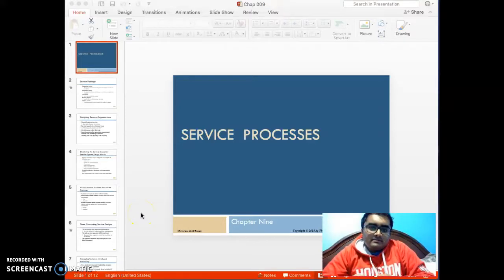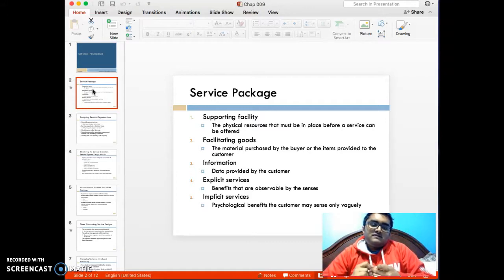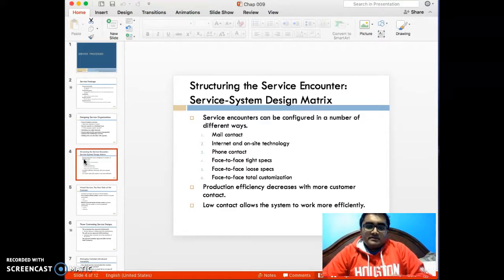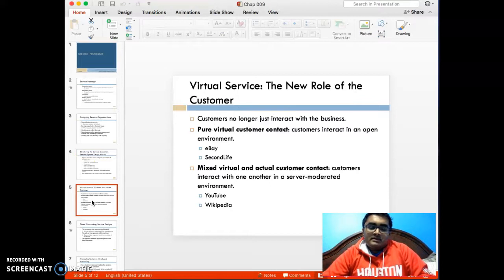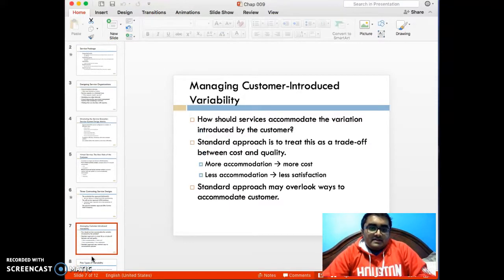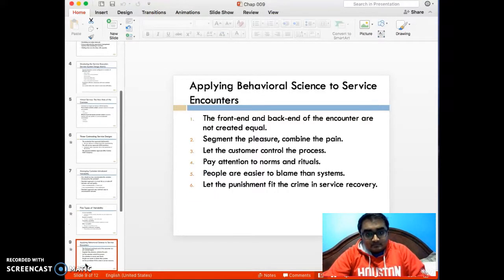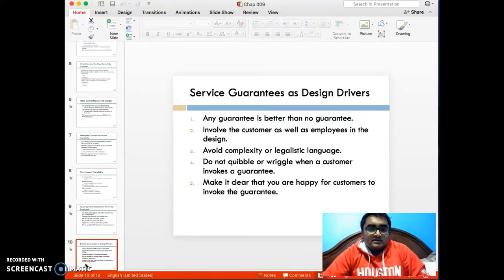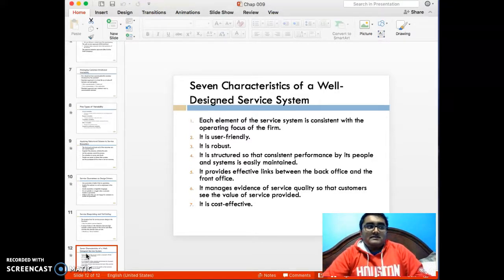Chapter 9 Presentation